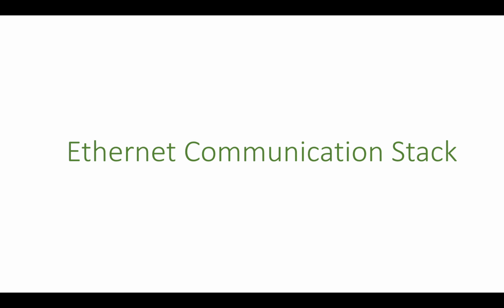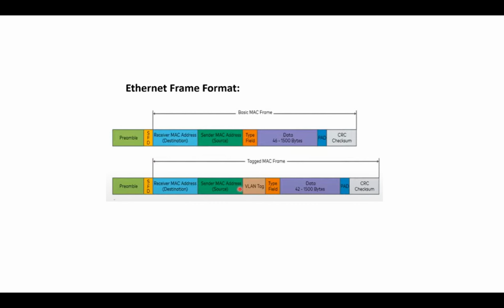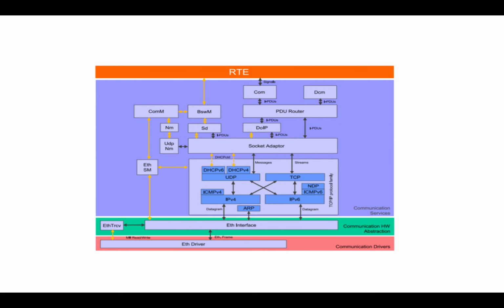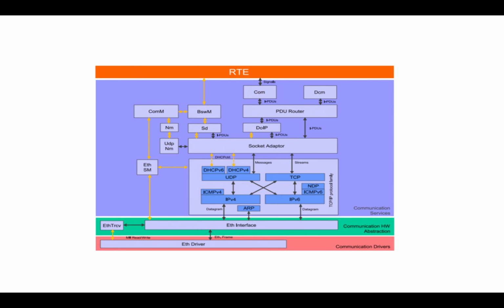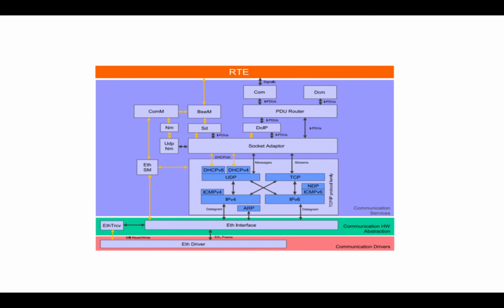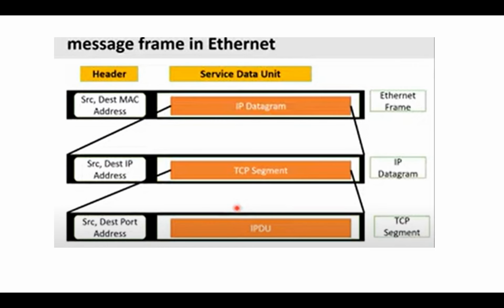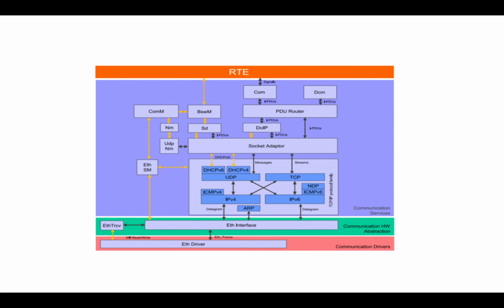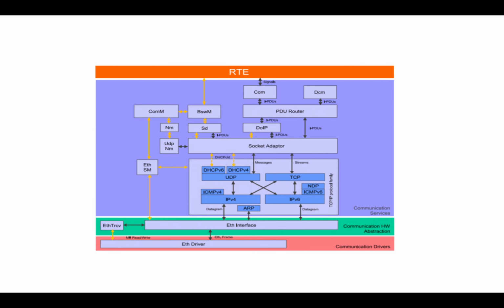Overview on Ethernet Communication Stack